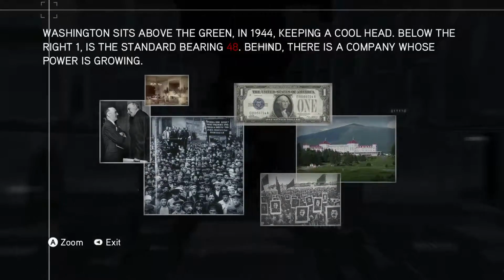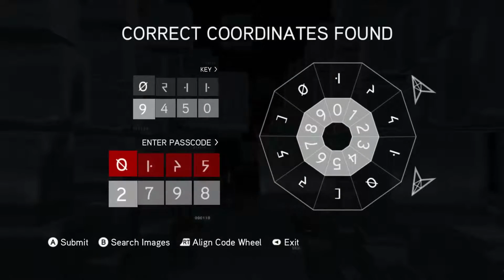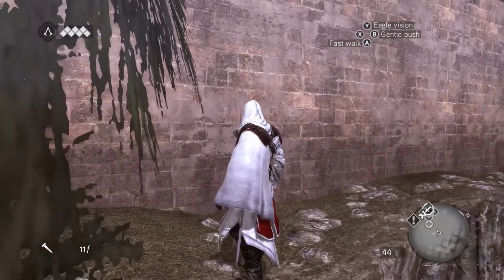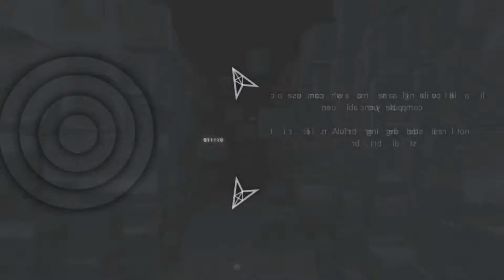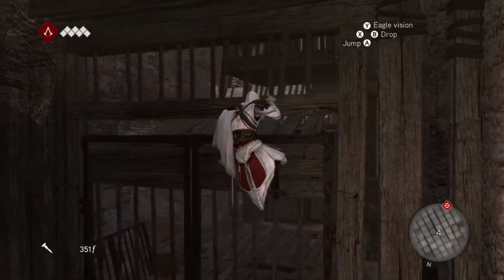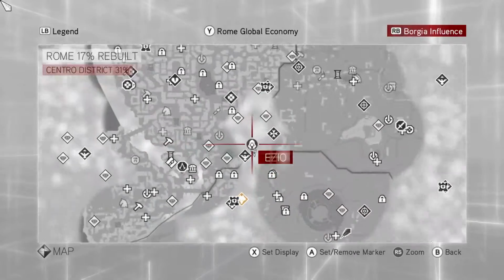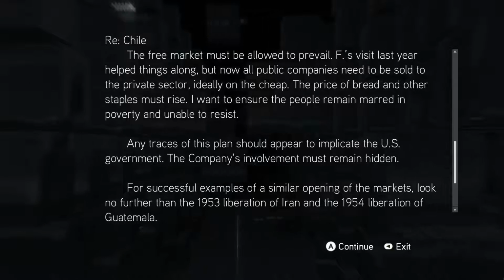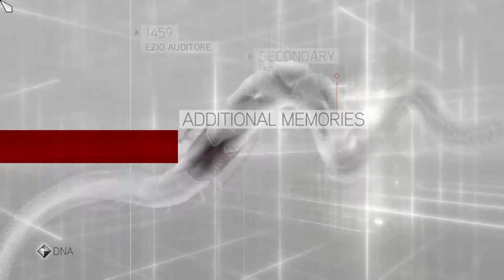🏳Assassin’s Creed Brotherhood #7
🎲 Live and breathe as Ezio, a legendary Master Assassin, in his enduring struggle against the powerful Templar Order. He must journey into Italy’s greatest city, Rome, center of power, greed and corruption to strike at the heart of the enemy.

Defeating the corrupt tyrants entrenched there will require not only strength, but leadership, as Ezio commands an entire Brotherhood who will rally to his side. Only by working together can the Assassins defeat their mortal enemies.

And for the first time, introducing an award-winning multiplayer layer that allows you to choose from a wide range of unique characters, each with their own signature weapons and assassination techniques, and match your skills against other players from around the world.

It’s time to join the Brotherhood.

Key Features
BE A LEGEND – Take Ezio, now a legendary Assassin, on a new adventure with 15+ hours of story-driven single-player gameplay.
LEAD AND CONTROL A LEGENDARY BROTHERHOOD – Recruit and customize your own guild. Train and level up assassins and command them to aid you in your quest.
DEPLOY SECRET WEAPONS – Swiftly eliminate your enemies using tools such as poison darts, parachutes, double hidden blades, hidden guns, and an advanced flying machine at your disposal.
WIN THE HEART OF A CITY – Use your hard-won currency to revitalize the crumbling capitol city. Rally the citizens to your cause and unlock extra factions and missions.
AWARD-WINNING MULTIPLAYER – Choose from multiple authentic character classes, each with their own signature weapons and killing moves. With richly detailed maps and a wide variety of unique multiplayer modes, you’ll never fight the same way twice.
BONUS CONTENT:
Project Animus Update #1 Multiplayer DLC:

To survive the treacherous, narrow roads and the multi-leveled architecture of the Mont Saint-Michel map and the challenging Advanced Alliance multiplayer mode, Abstero recruits will need to use free-running and refined hunting skills to their advantage.
Project Animus Update #2 Multiplayer DLC:

The Pienza Map provides the perfect free-running playground where predators and targets can blend and disappear. In the Chest Capture Multiplayer Mode two teams comprised of three players each partner with fellow Templars to either defend or capture Chests. Also included is the new Templar Score feature to reward diligent work by Abstergo recruits.
The Da Vinci Disappearance Single-Player and Multiplayer DLC:

After the fall of the Borgias, Leonardo Da Vinci is kidnapped and Ezio will embark on a relentless quest to recover him discovering new locations and gameplay features. The multiplayer addition is the biggest expansion to the award-winning multiplayer yet, including a new map, new characters and game modes.